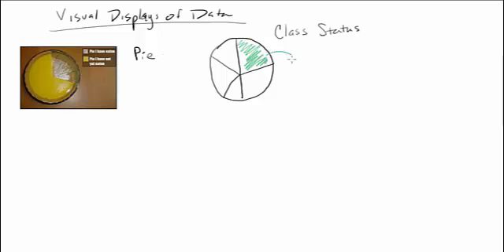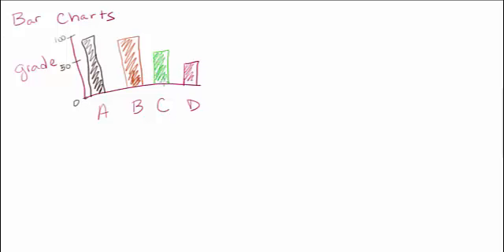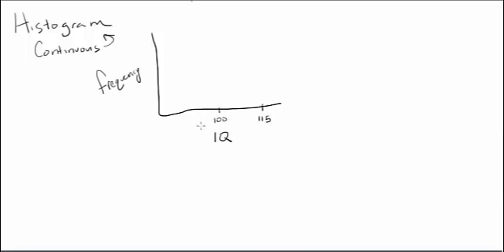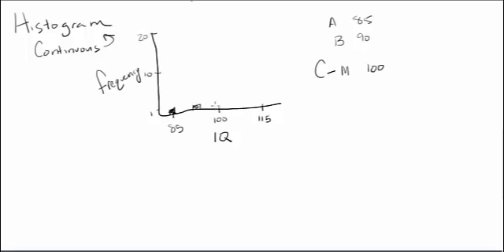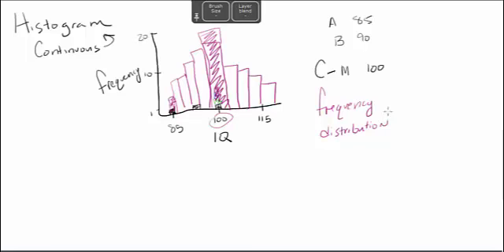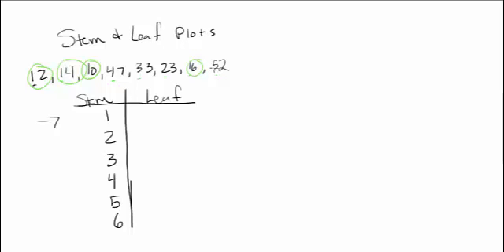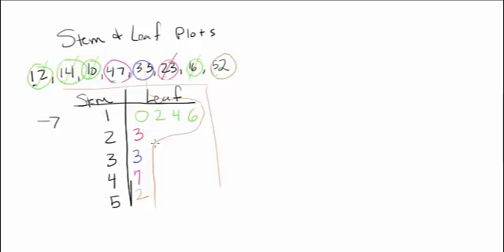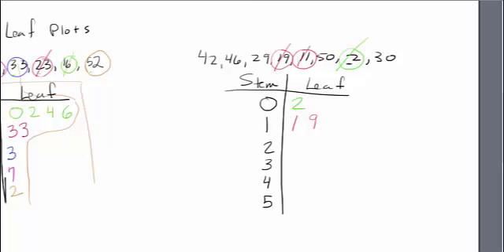Visual Displays of Data